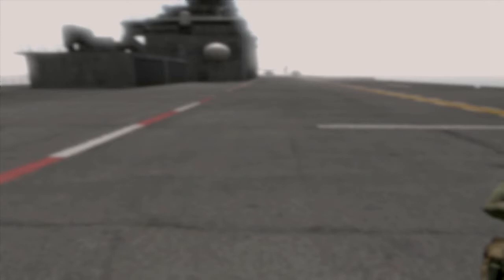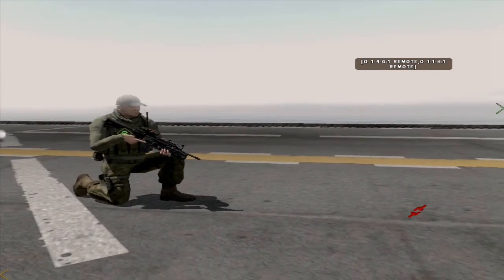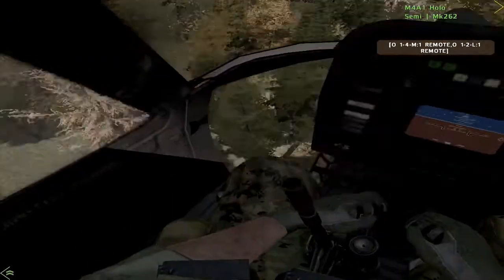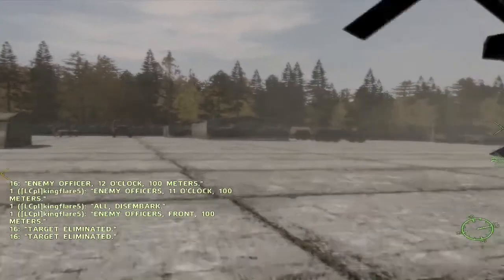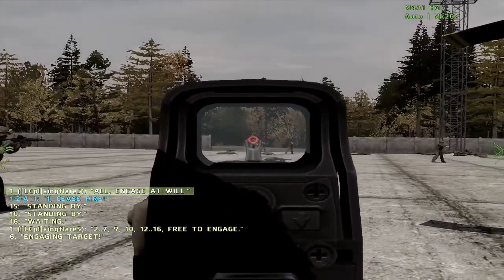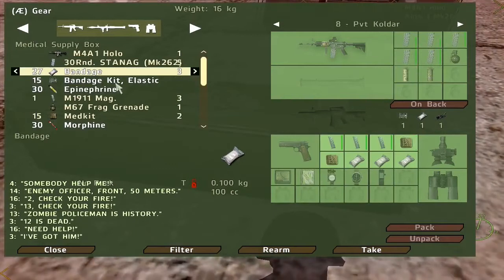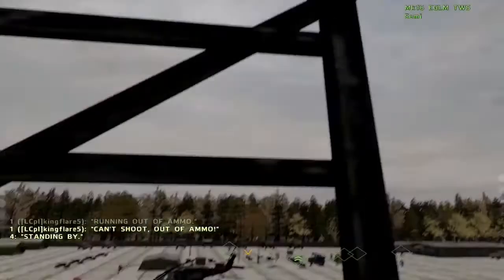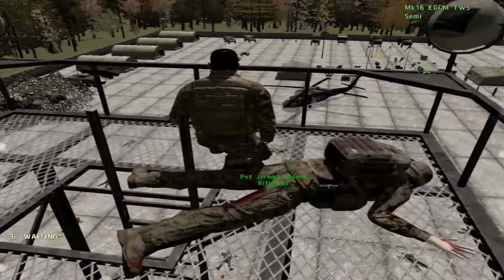Arma 2 Undead Adventure - Mission Start! - Episode 1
This is a new Arma 2 series and kingflare5 made a map for it and its going to be lite roleplay so let us all I have fun here and welcome a new series!!!